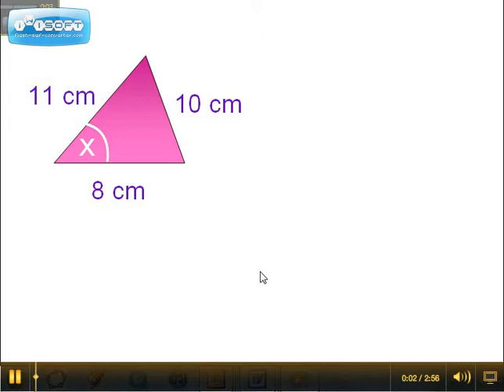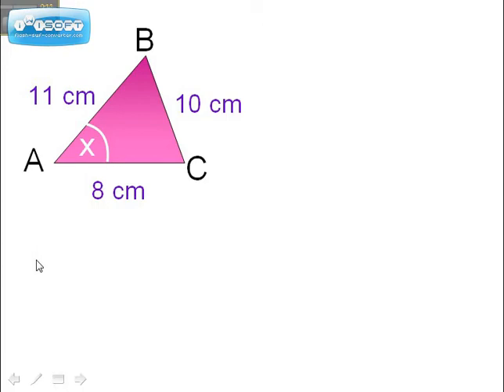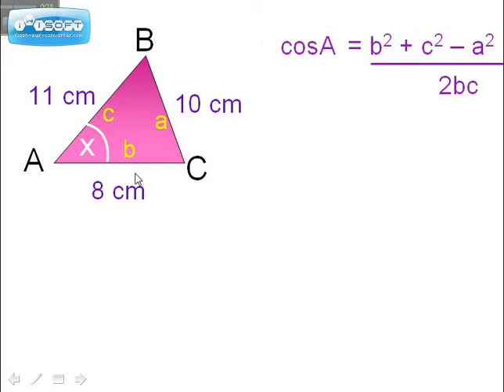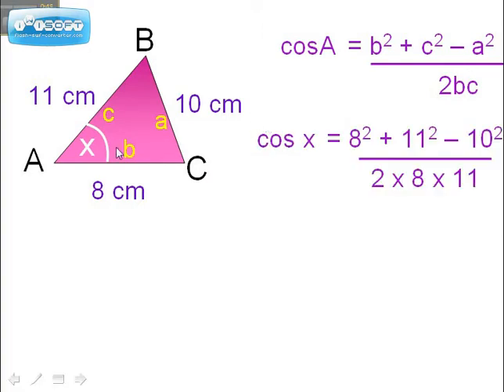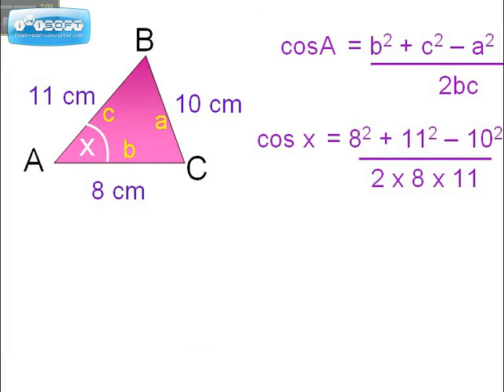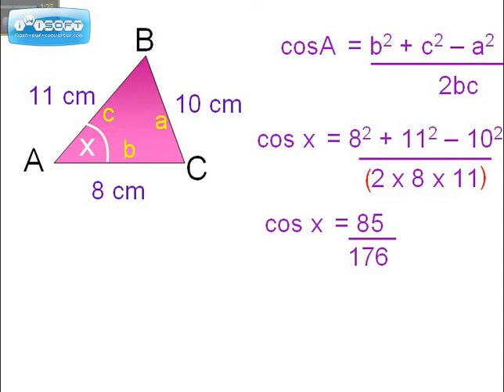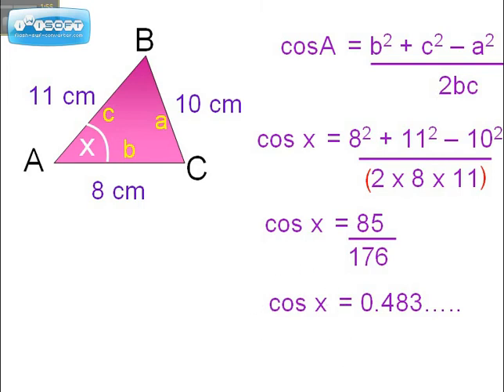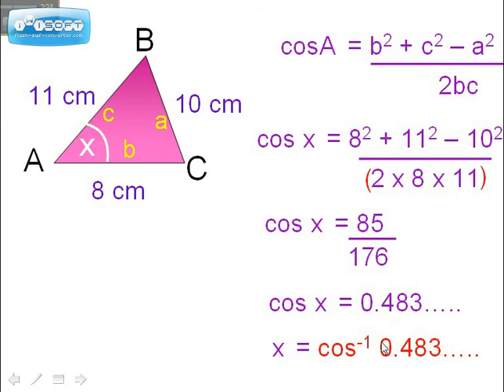8. cosine rule missing angles